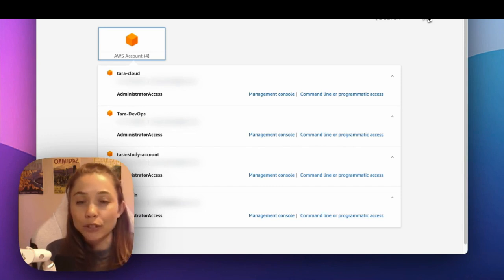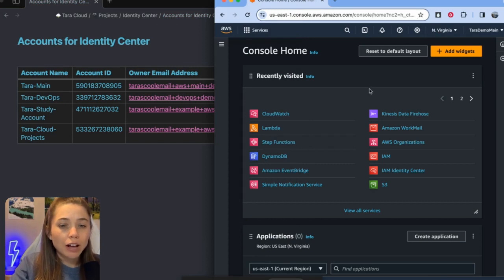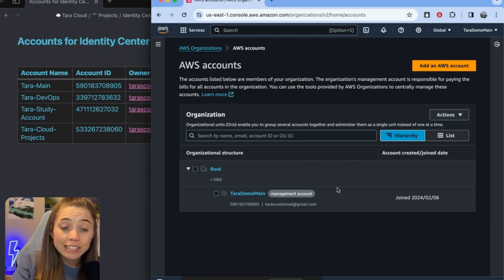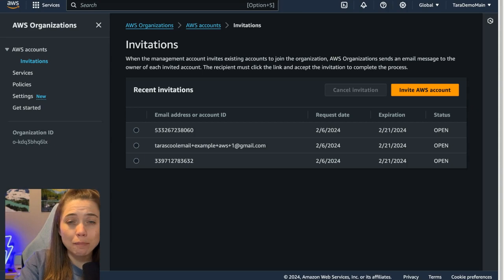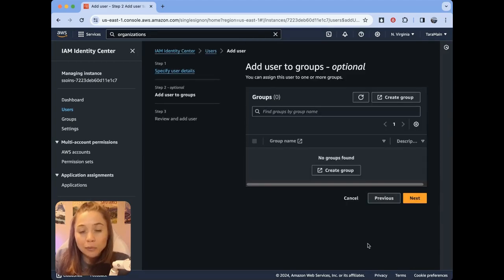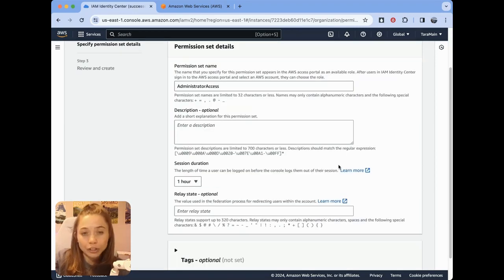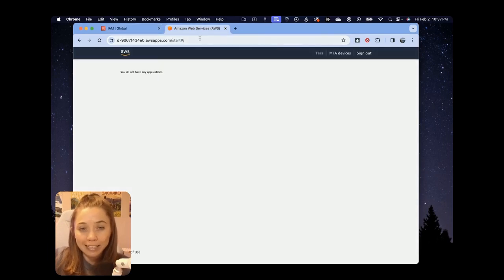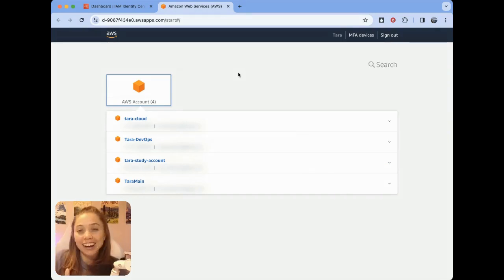Access Multiple AWS Accounts from AWS Identity Center - no more access keys!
This is a video walk-through showing how I use AWS Organizations and AWS IAM Identity Center to use temporary credentials instead of long term access keys in AWS because it's more secure and more fun. This is how I manage my multiple personal AWS accounts. If you would prefer to read written steps - check out the lil guide I made in GitHub.

This is the first YouTube video I have made in about a year - sorry my face is so shiny!

Chapters:
00:00 Intro
01:14 Why Identity Center is Cool
03:47 Get Started with Set Up
05:02 Set Up AWS Organization
07:25 Add All Accounts to the Organization
10:14 Enable IAM Identity Center
11:34 Create Identity Center User
13:43 Create Permission Set
16:09 Putting it All Together
18:48 Verify your MFA Config
20:22 Outro

Resources:
- If you don't know how to set up MFA, here are some instructions
- Consolidated Billing:
- Free tier FAQ:
- IAM Identity Center User Guide for the official instructions on how this is meant to be done: